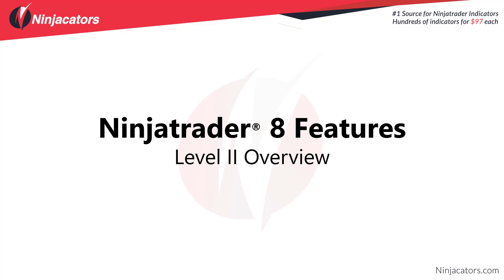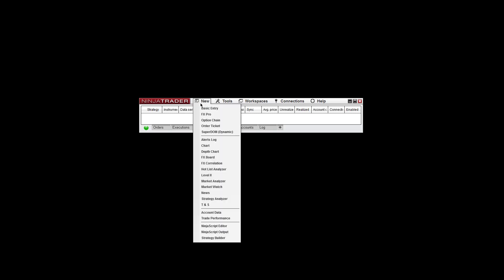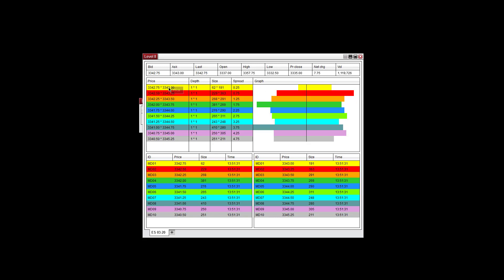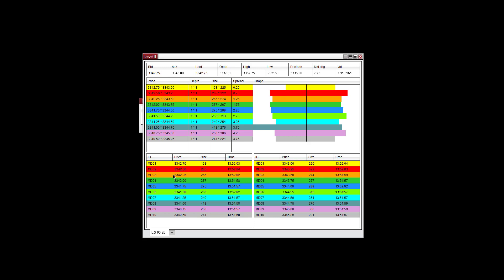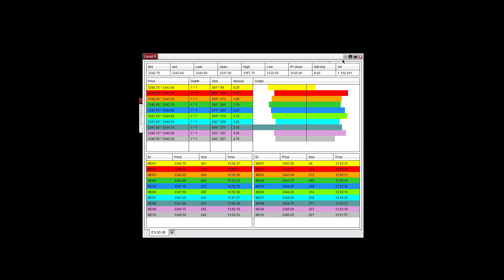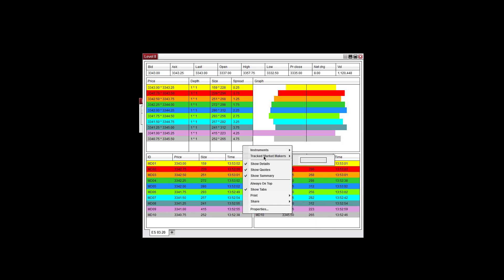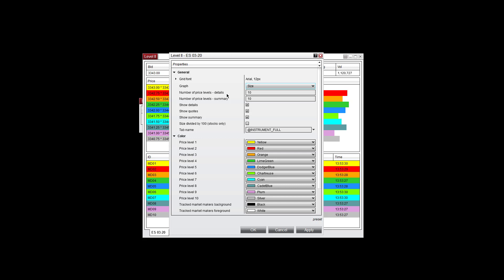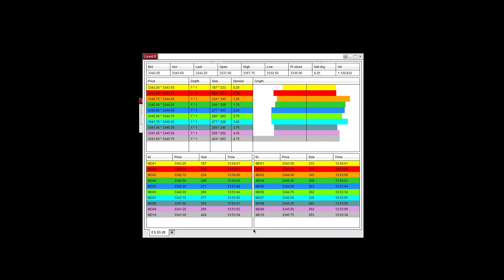Ninjacators - NinjaTrader® 8 Features - Level II Overview